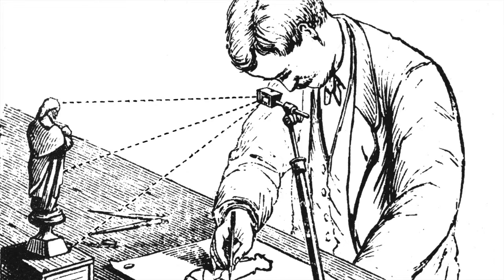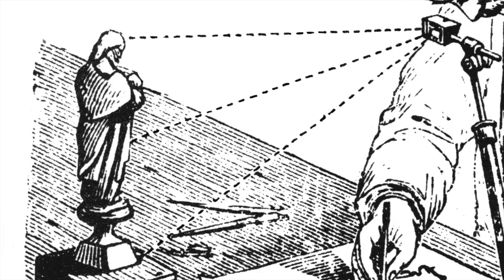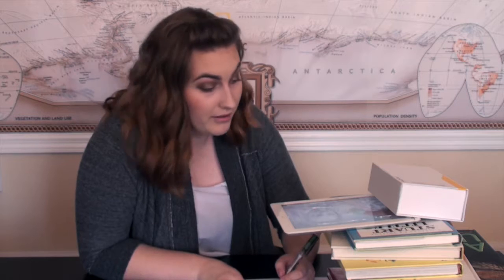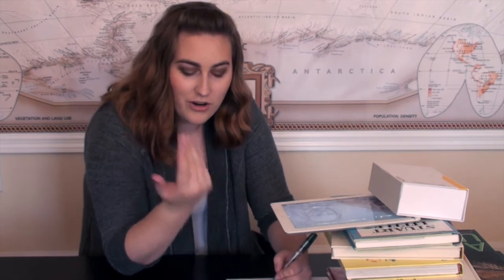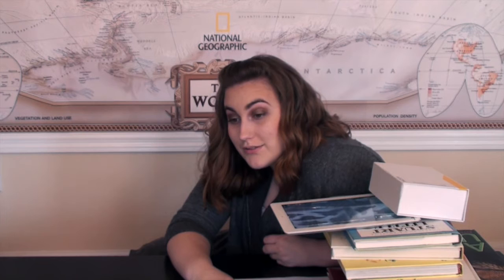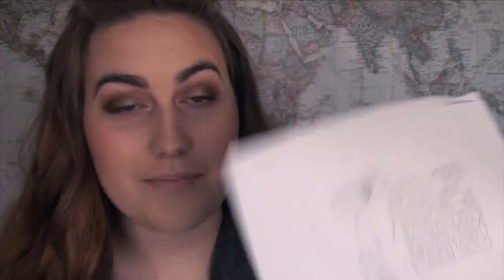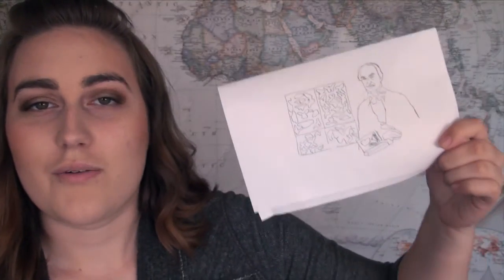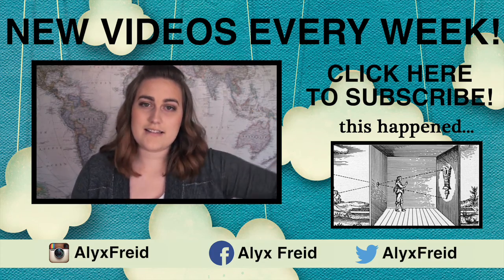HISTORY OF THE SELFIE | CAMERA LUCIDA APP | Alyx Freid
For the second installment of my "History of Photography" series, we talk about the history of the selfie! The daguerreotype!
I can't believe I'm lucky enough to submit a video instead of an essay for my class. THANK YOU PROFESSOR!!

BUT if it's not Wednesday or Saturday, follow me on all my social medias to see what I'm up to!

I am @alyxfreid on Facebook, Twitter, Instagram, Tumblr, and Snapchat!